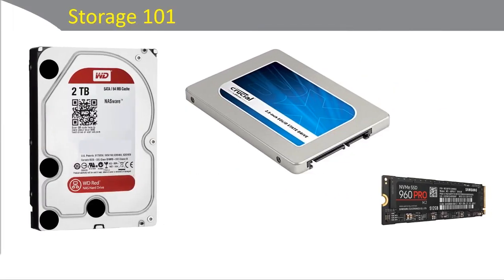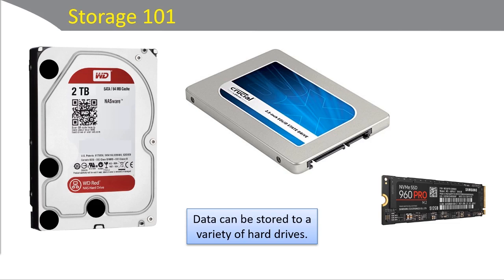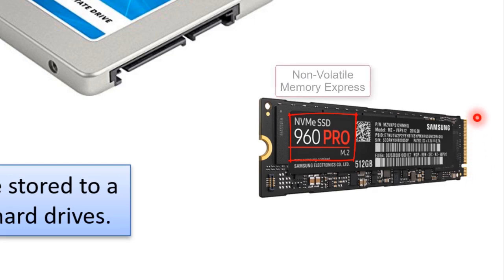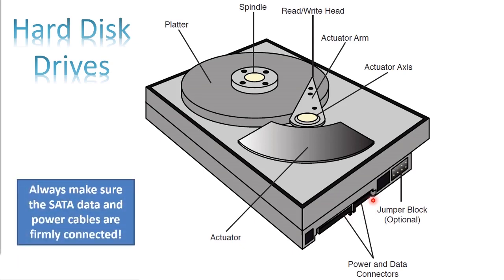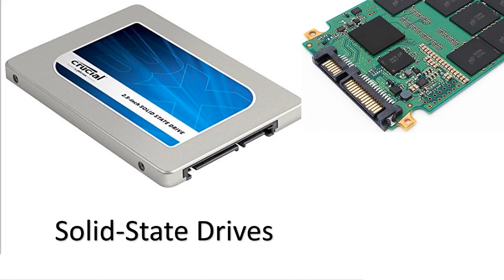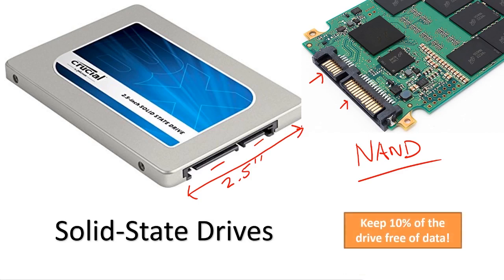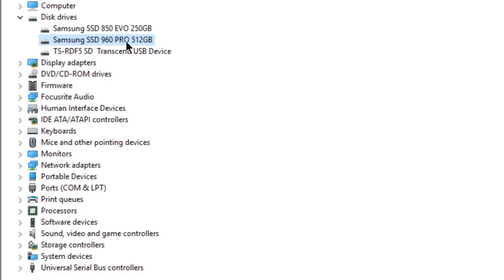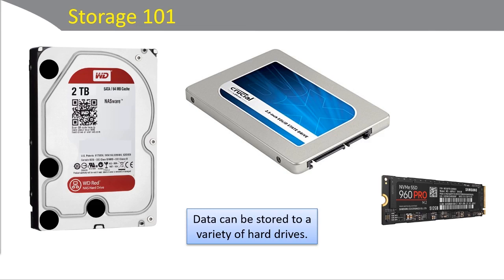002 18.1 Storage 101